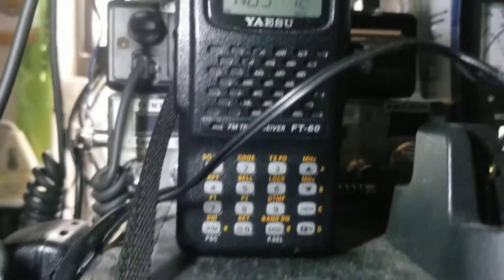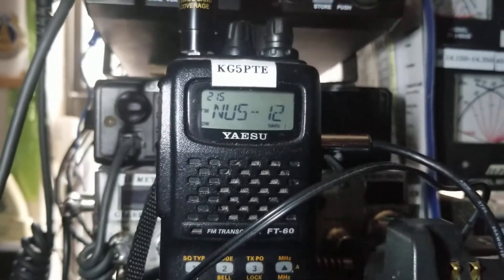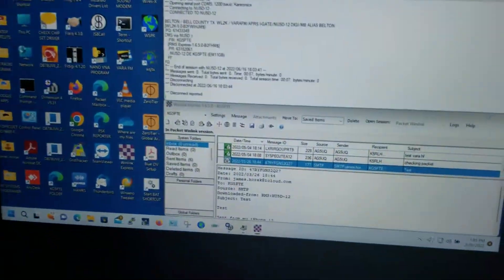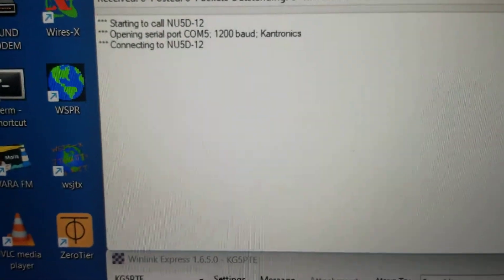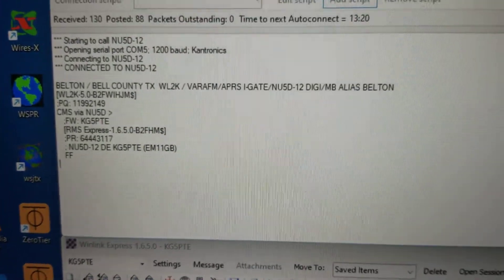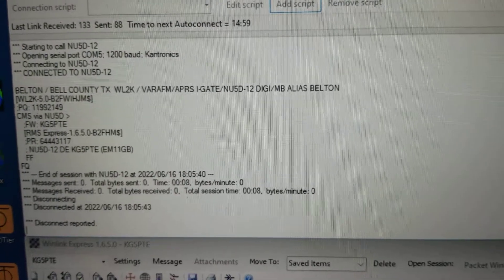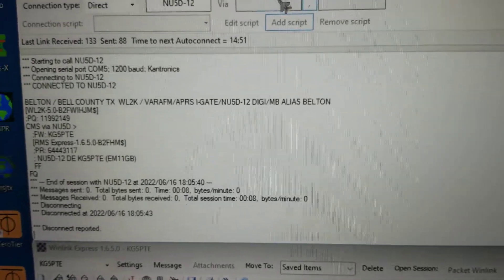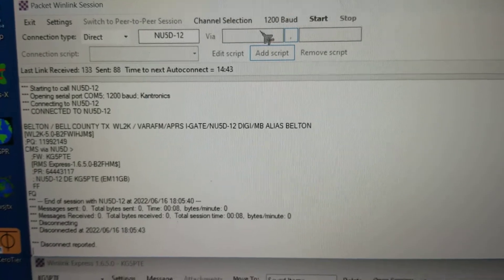Packet winlink with a Yaesu Ft-60 HT (KG5PTE)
Here I am running packet winlink, on a Yaesu FT-60 HT Radio, at 1200 baud. On the 145.030 NU5D winlink node in Belton TX,  Thursday 20220616.
Hardware & OS.
1. Dell G 3 15 Windows 11 OS Laptop.
2. Kantronics packet communicator 3 +
3. Yaesu FT-60 with data/audio cord.